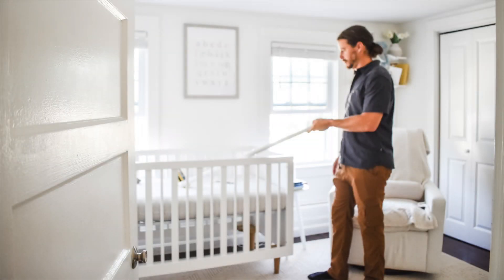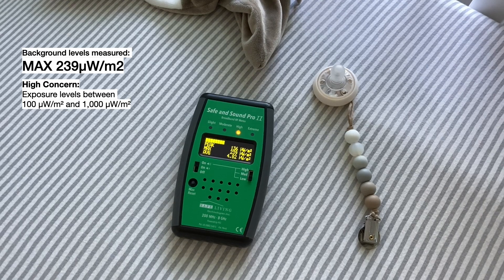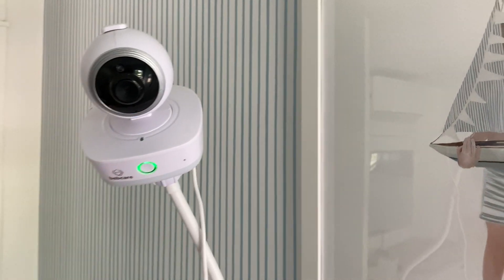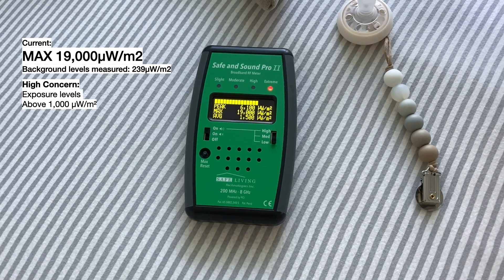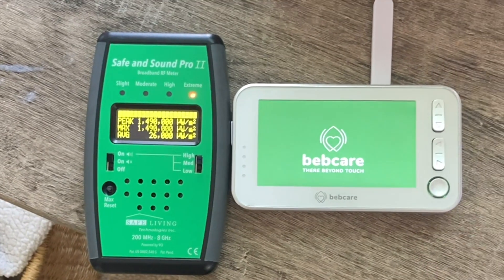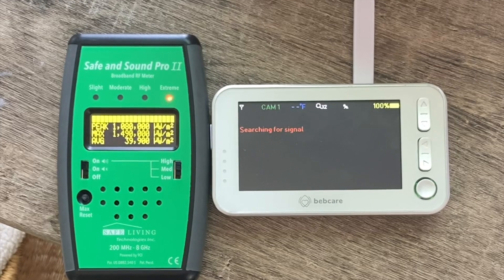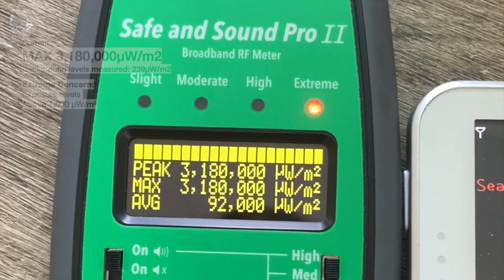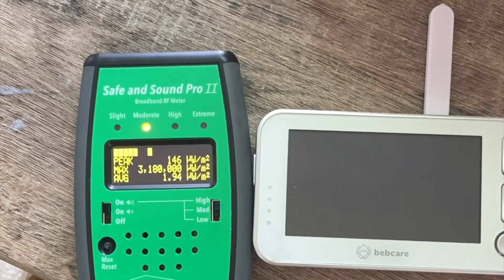How Much EMF Radiation Does your Baby Monitor Have?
The US government spent $30 million and 14 years to study the effects of cell phone radiation and found clear evidence of cancer in the study rats.
Unfortunately, 99% of baby monitors out there use a similar type of wireless radiation to work.
Many of the manufacturers of these cameras make claims of safety for their products, even though wireless radiation has never been proven safe.
This video demonstrates just how much wireless radiation comes from the typical baby camera, and how those numbers compare to the Building Biology Guidelines, an authority on manmade radiation and health.

For help in your home with EMF radiation, take advantage of my free intro consult

Read more about the US government study on cell phone radiation